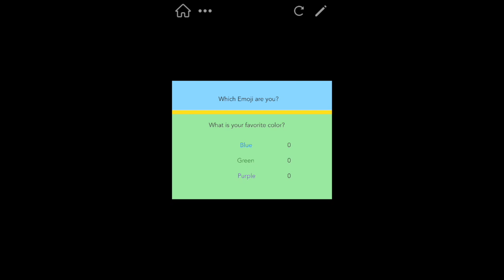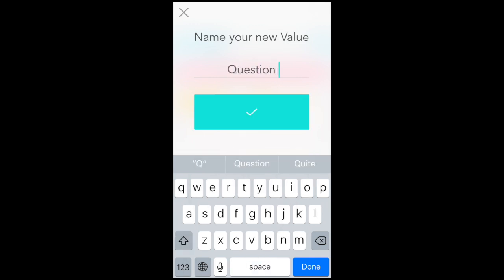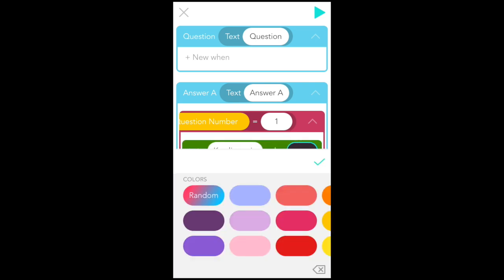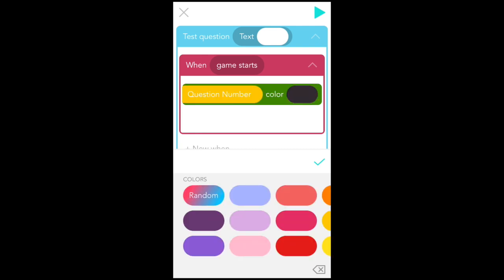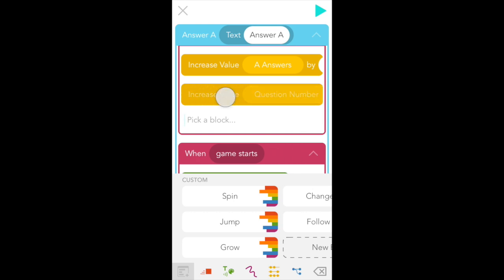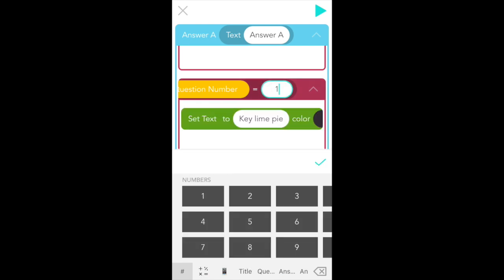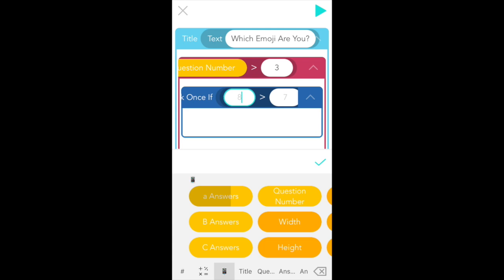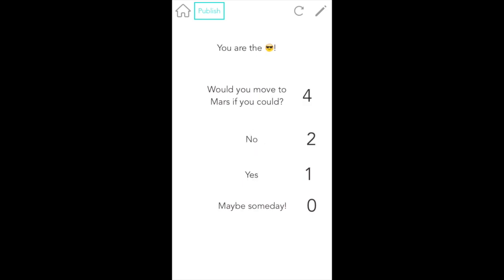Hour of Code: Quiz Maker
Learn how to make a quiz that tells the player which emoji they are (or whatever else you want them guessing!). Adapt to test knowledge on any subject!